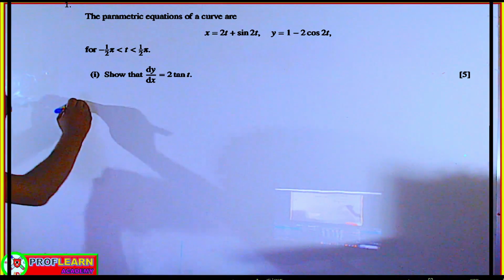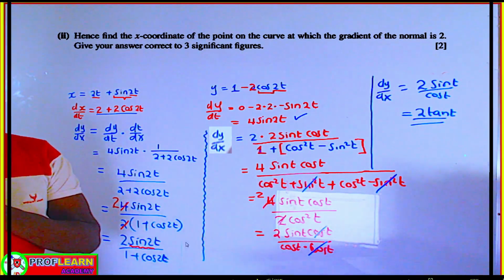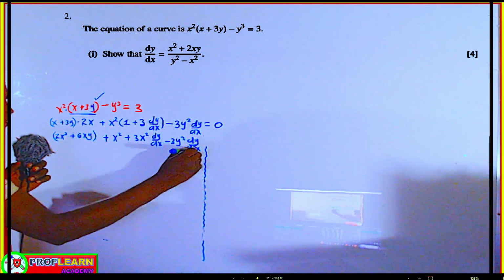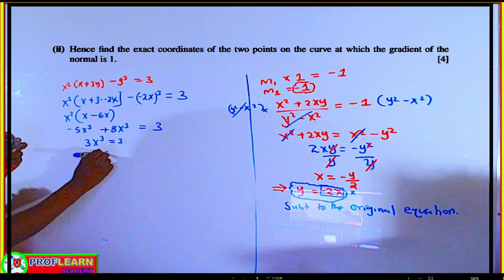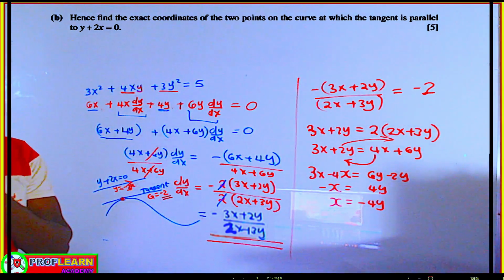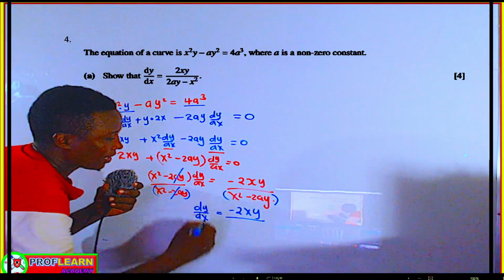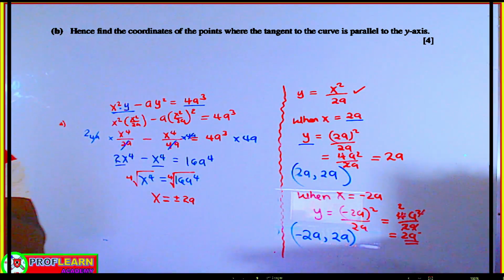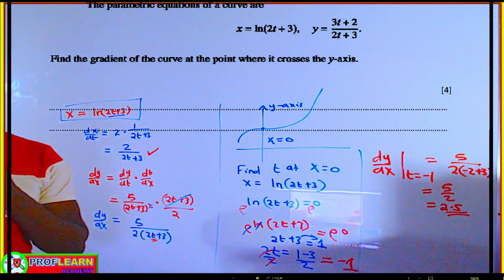ALL OF IMPLICIT DIFFERENTIATION P3 A LEVEL MATH 3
ALL OF IMPLICIT DIFFERENTIATION P3 A LEVEL MATH3 CAMBRIDGE